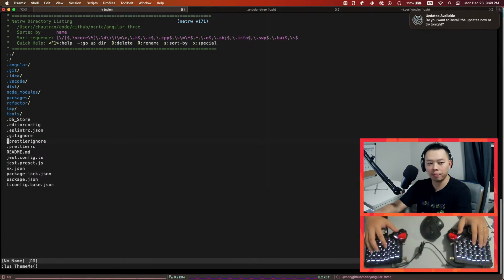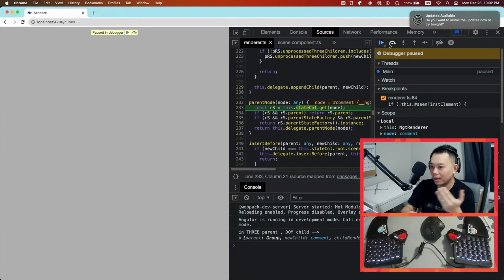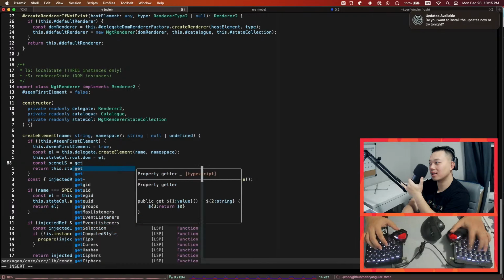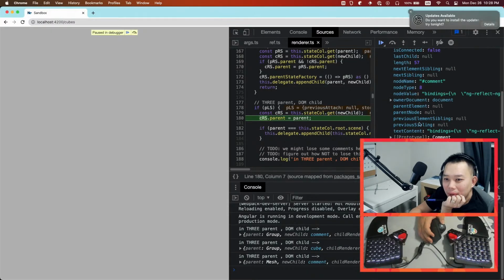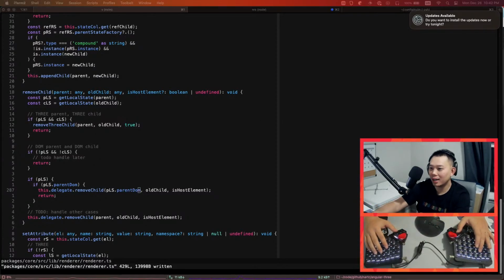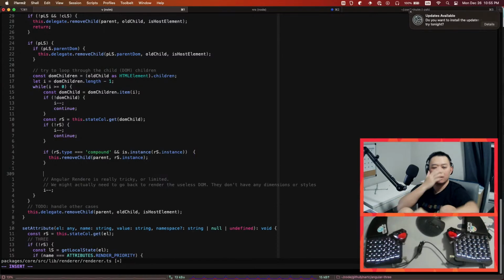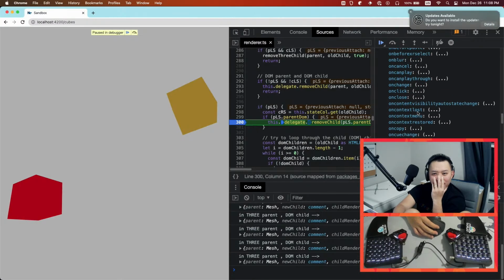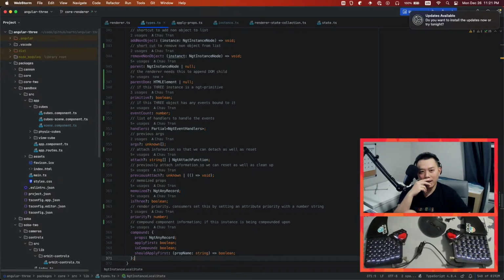More Angular Three stuff before New Year